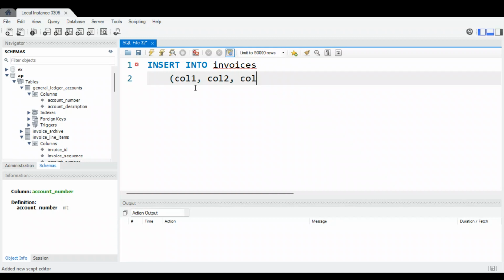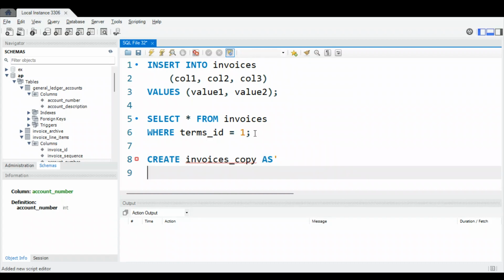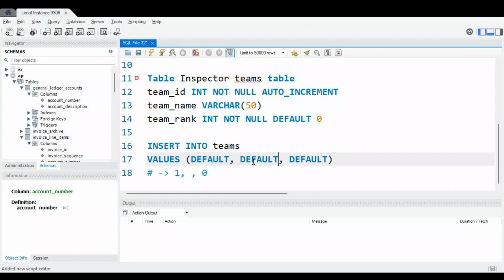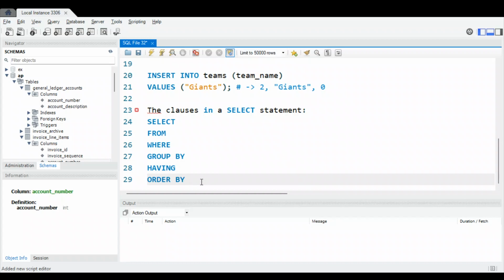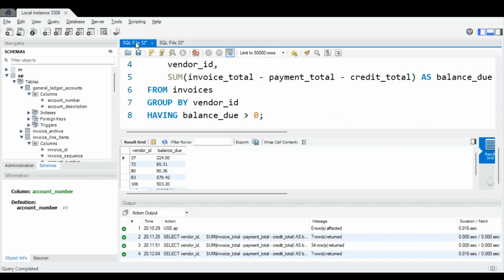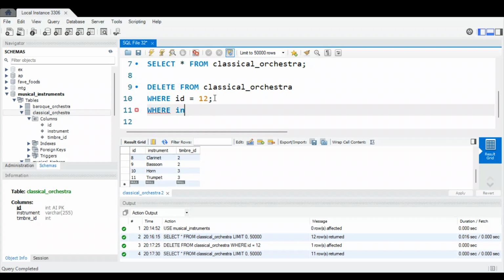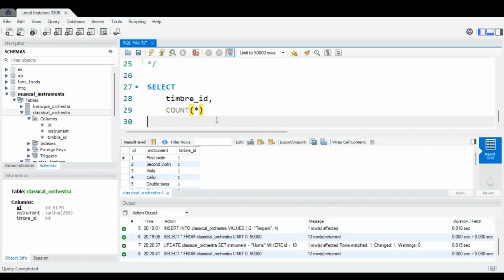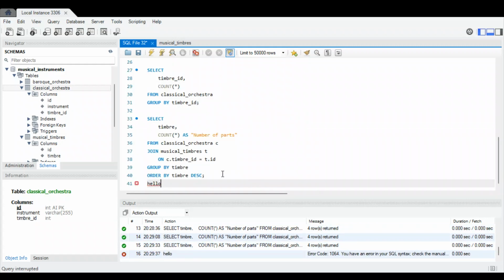IS261 Final Exam Review